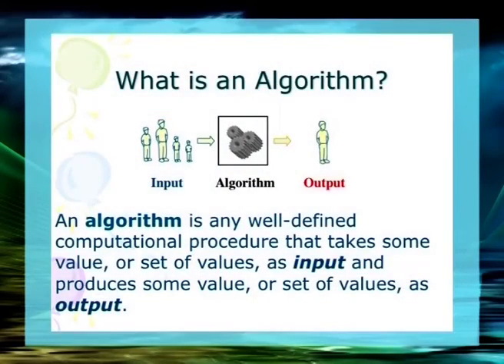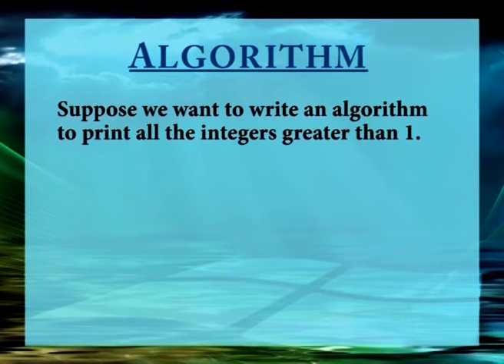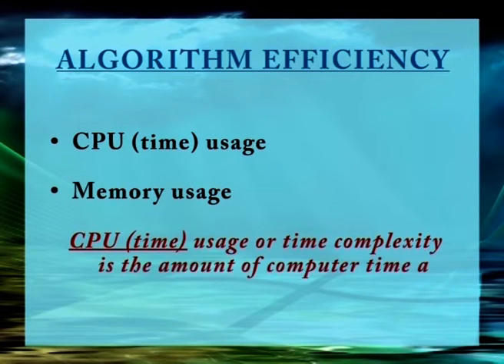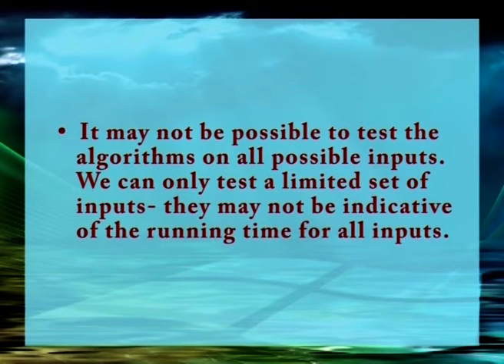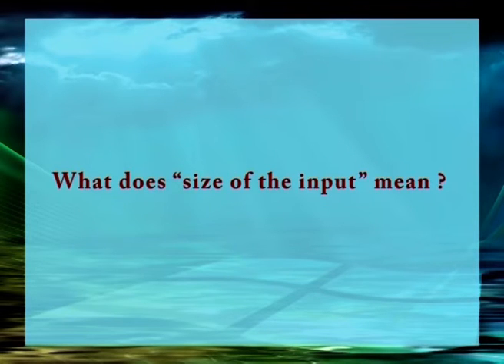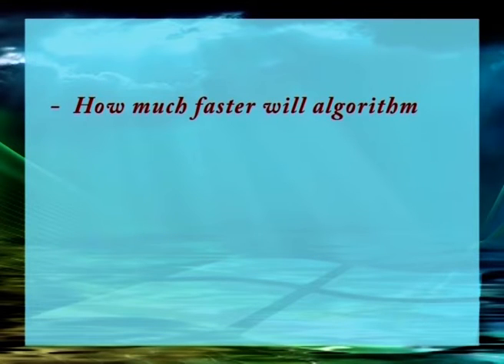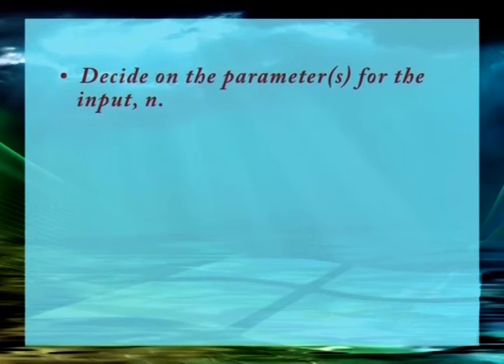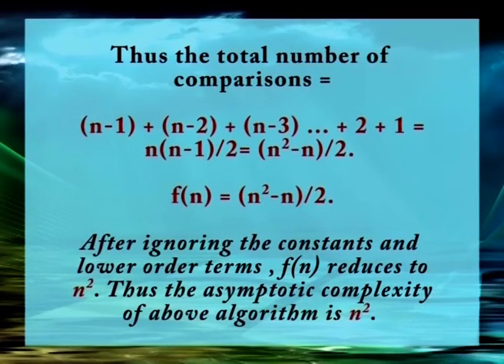Algorithm Analysis Techniques I